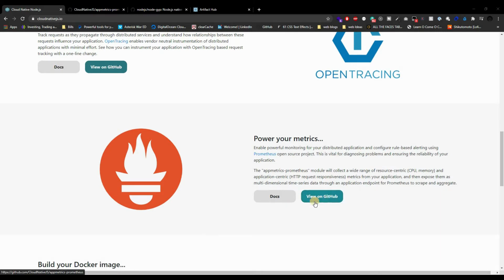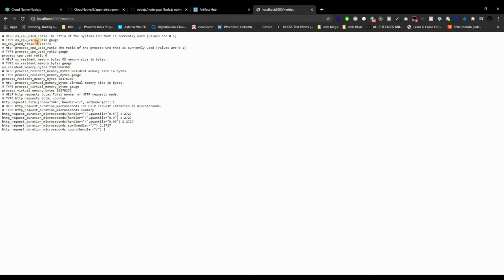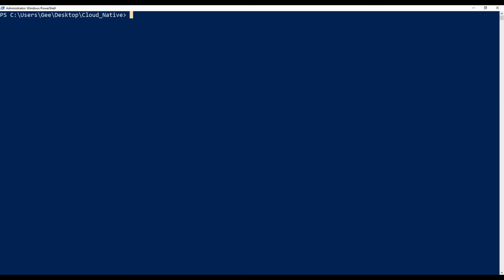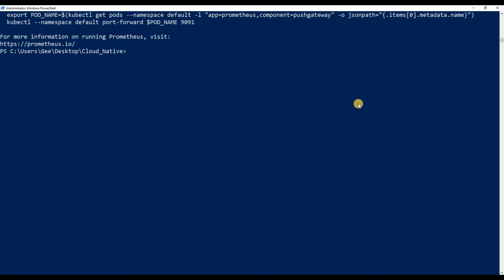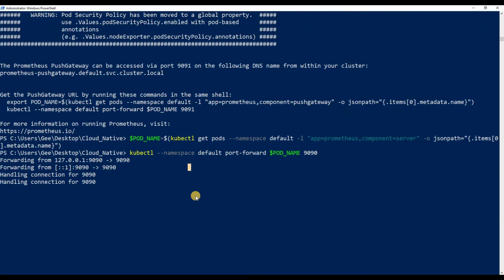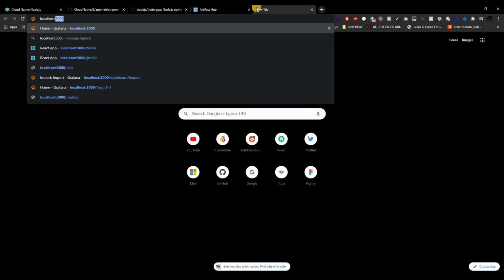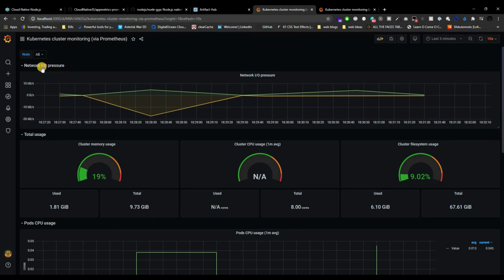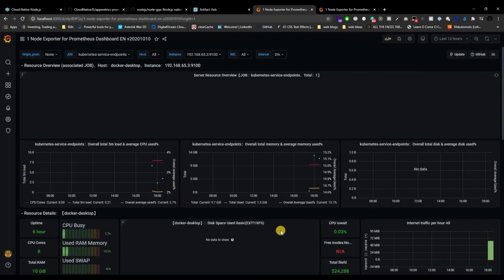Cloud Native Node JS - Prometheus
We will be adding Prometheus to our project to monitor metrics like CPU, Memory, HTTP request, etc...

USE THIS COMMAND:
helm get manifest nodeserver | kubectl get -f -